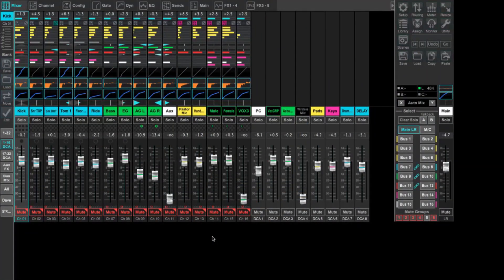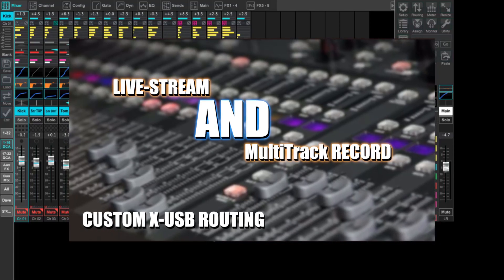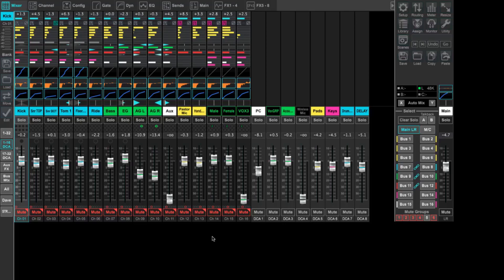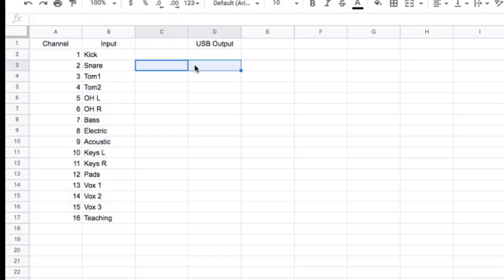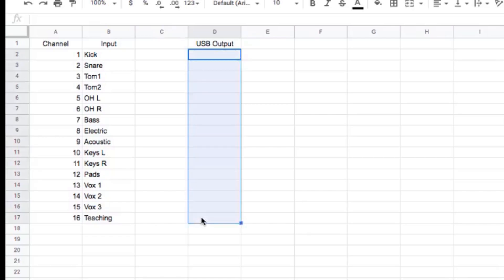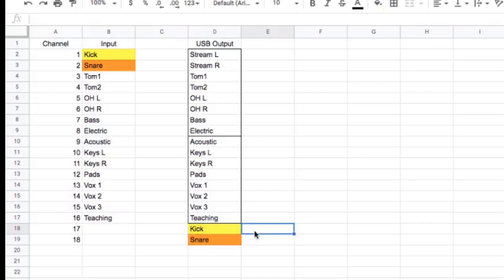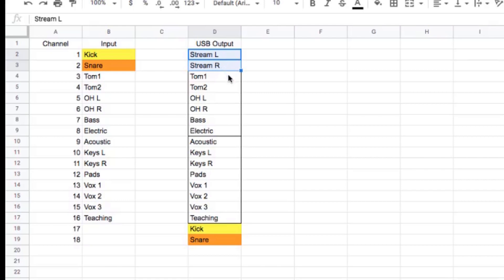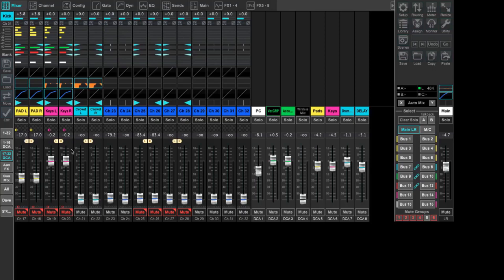X32-Edit | How to Live Stream and Multitrack Record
This video is an addendum to a previous video I published on the routing needed for Live Streaming and Multitrack Record, across USB, at the same time.  This is a dive into the X32-Edit software which is slightly more confusing than the console.